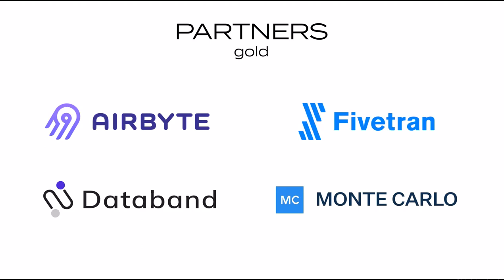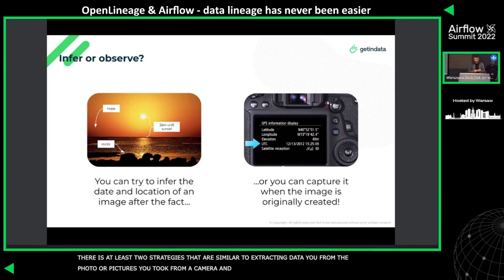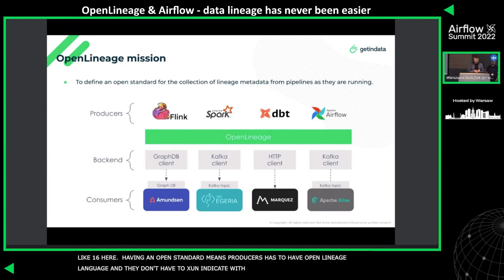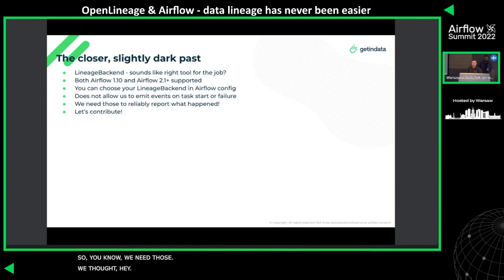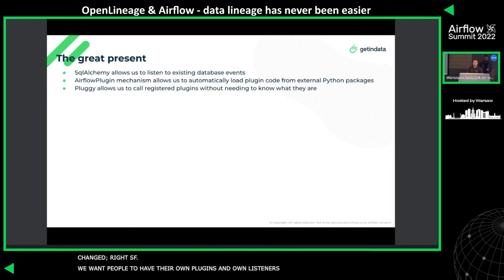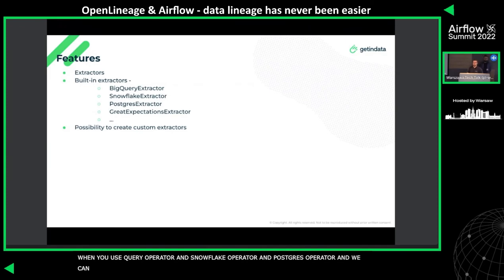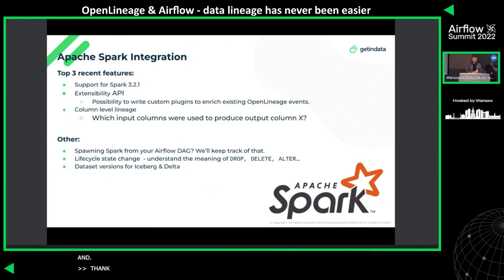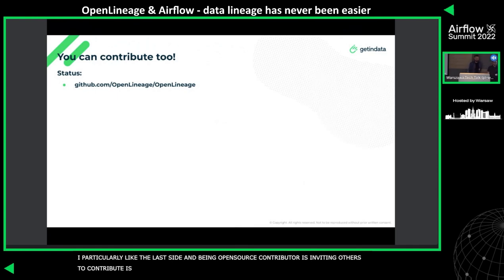OpenLineage & Airflow: Data lineage has never been easier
Session presented by Maciej Obuchowski & Pawel Leszczynski at Airflow Summit 2022

OpenLineage is an open standard for metadata and lineage collection designed to instrument jobs as they are running. The standard has become remarkably adept at understanding the lifecycle of data within an organization. Additionally, Airflow lets you make use of OpenLineage with a convenient integration. Gathering data lineage has never been easier. In this talk, we’ll provide an update-to-date report on OpenLineage features and the Airflow integration – essential information for data governance architects & engineers.